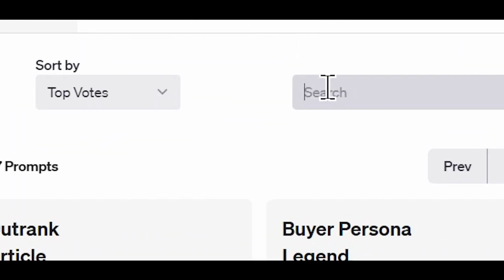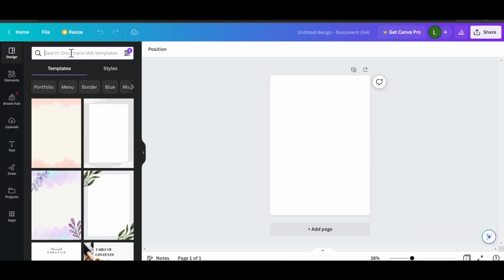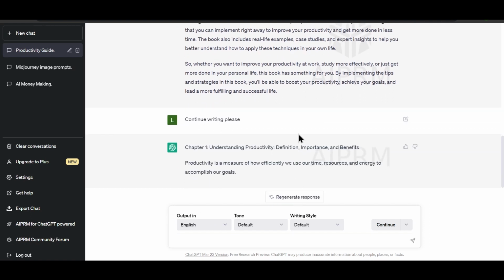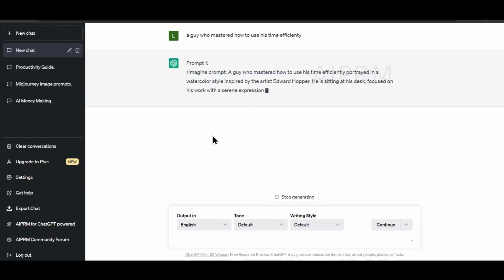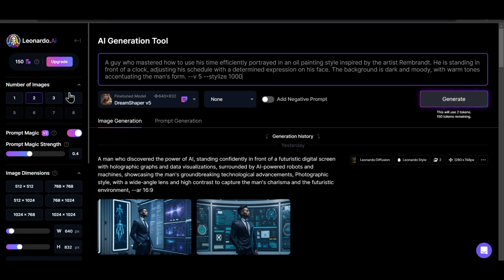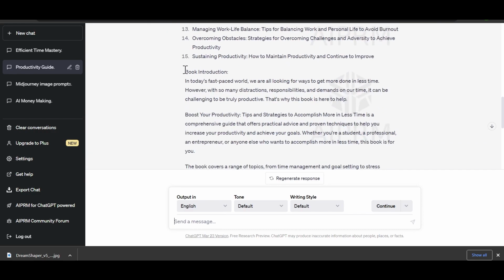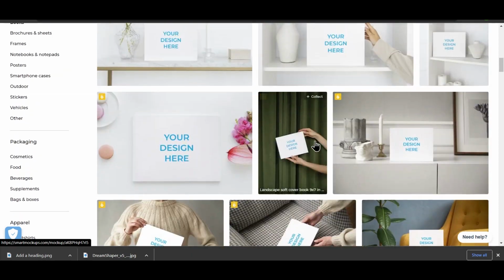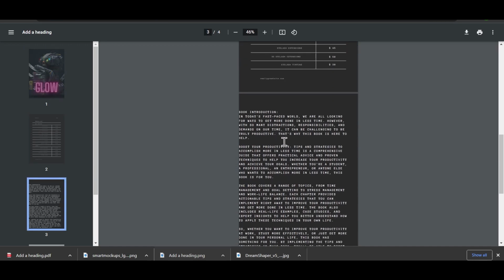From Zero to Profit: Write a Book Completely using AI.(FULL TUTORIAL FROM SCRATCH)🤯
How to Write a Book Using AI From Scratch And Make Money?
Are you an aspiring author looking for a game-changing tool to boost your writing skills? Look no further than AI! In this video, we'll show you how to write a book using AI and make money in 2023.

Video Content:
We'll start by introducing you to the latest AI writing software and how it works. Then, we'll dive into the benefits of using AI in writing, including saving time and increasing productivity. We'll cover the process of using AI to write a book, from research to editing, and how it can help you produce a high-quality manuscript that stands out.

In addition, we'll provide tips on how to monetize your book using various methods, including self-publishing, traditional publishing, and online platforms. We'll also discuss the importance of marketing and promoting your book to reach a wider audience and increase your revenue.